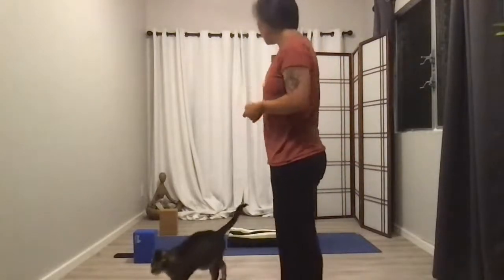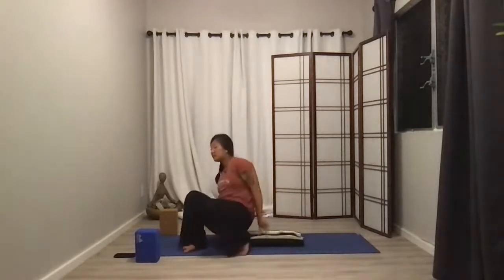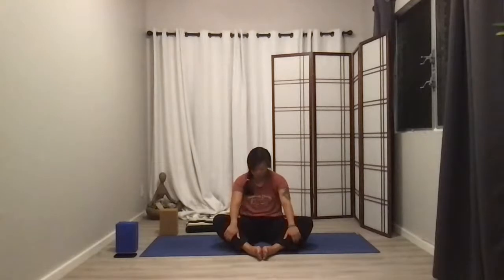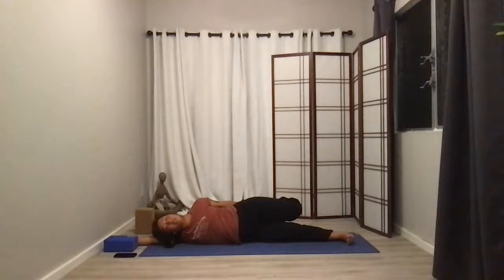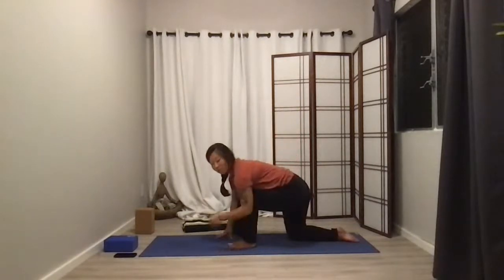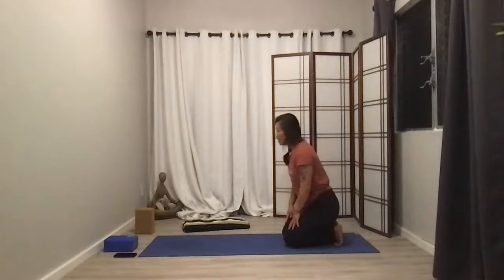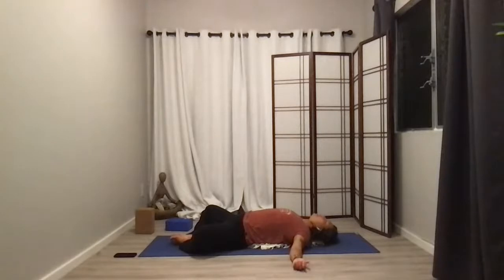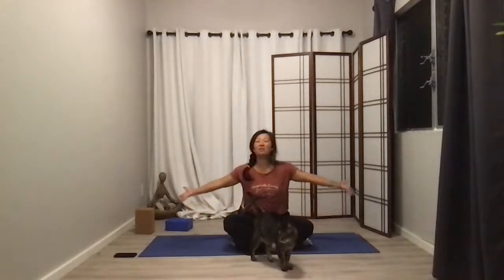Gentle Yoga & Meditation with Rachel H.